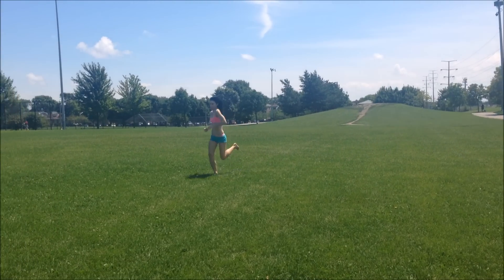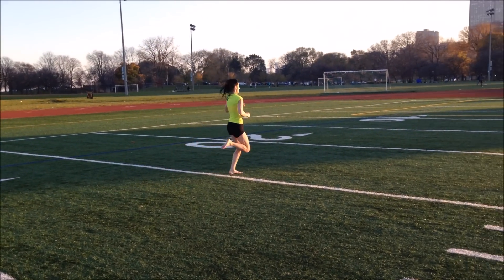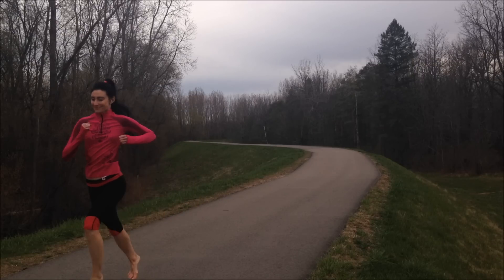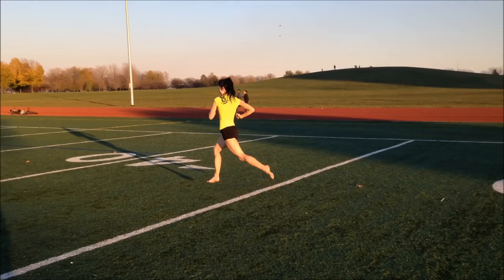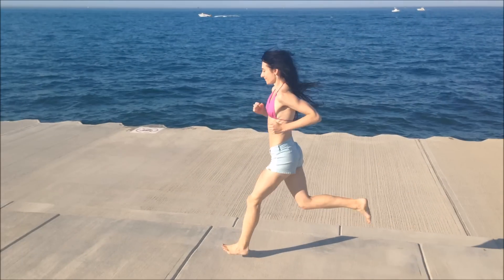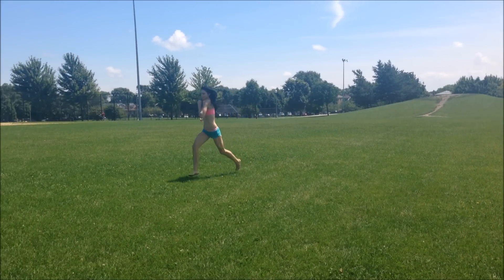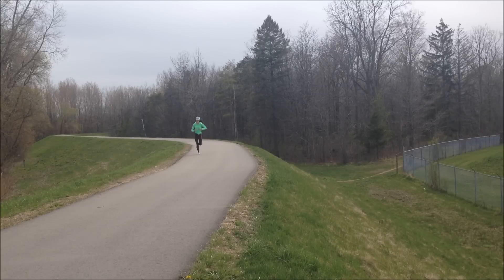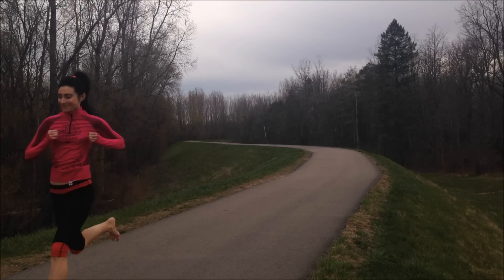How to Cure Flat Feet Naturally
There are many disadvantages of wearing the traditional running shoe. One is they may cause flat feet as cushioned running shoes with arch support provide minimal level of deep muscle stimulation within the foot. This is why arch support running shoes are a poor way to provide relief for those suffering from painful flat arches. The best strategy to cure flat feet naturally is with walking and running barefoot. When you run and walk barefoot, you hugely increase nerve activity within the foot and this nerve activity is the main driver underlying the strengthening of the soft tissues and deep muscles that support the arch.

You can also support Run Forefoot by doing your shopping at Amazon and bookmarking this link.